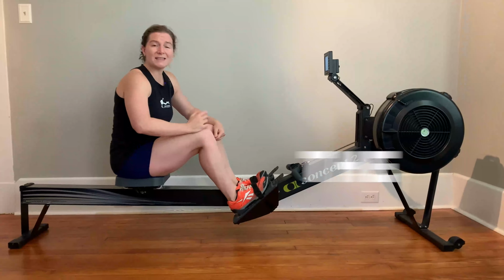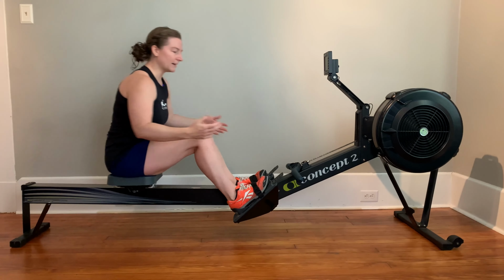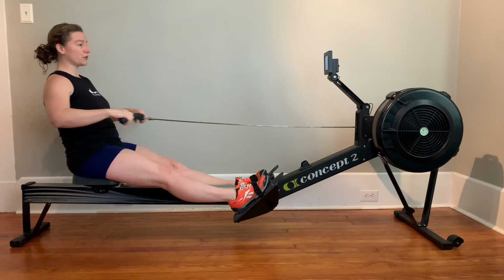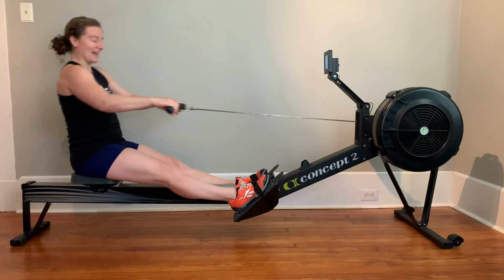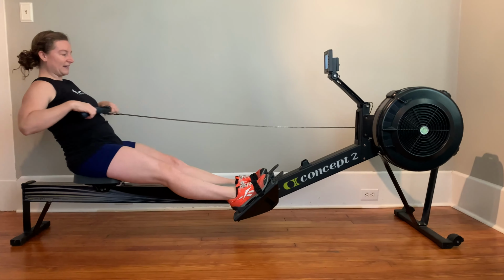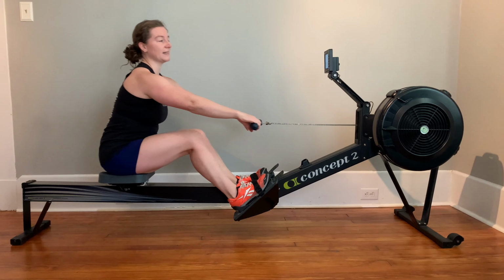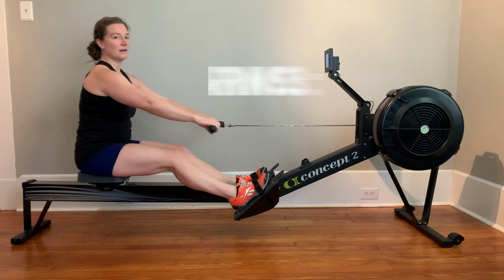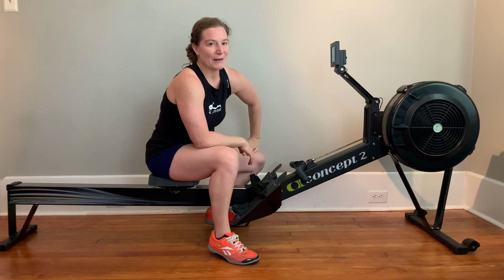Fundamental Rowing Drills: The Pick Drill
The pick drill is the most fundamental of all the rowing drills. Use this one every workout warmup to groove the right order of operations in the rowing stroke and to avoid the most common technique mistakes.

In this video we're showing you what the pick drill is, how to do it (you can row along!), and how to use it in a workout. Whether you're a fitness professional or a rowing enthusiast, and whether you're new to rowing or looking for a refresher, this is the perfect video for you.

Work out with us on your schedule!

Level up your fitness career and your impact!

Learn to row! Go from Flywheel Freshman to Rowing Rockstar in just 6 Weeks

Beat workout boredom! 101 Best Rowing Workouts book